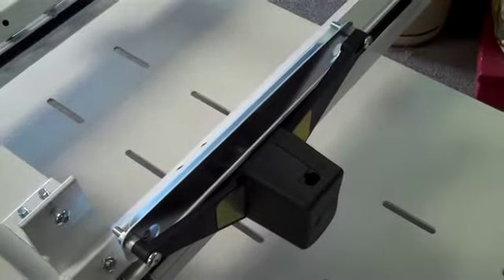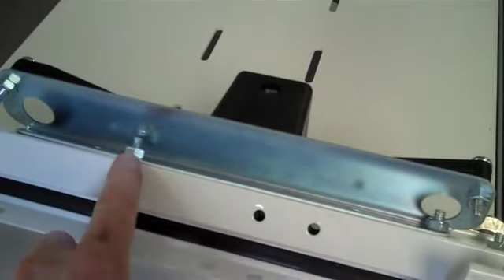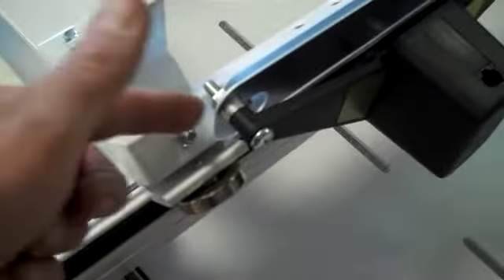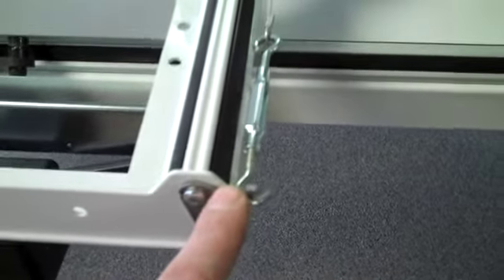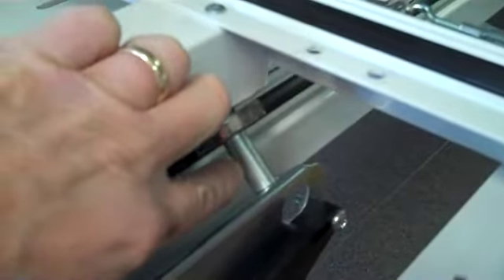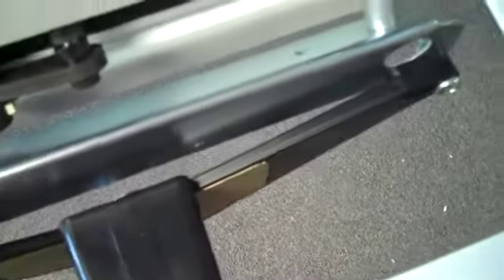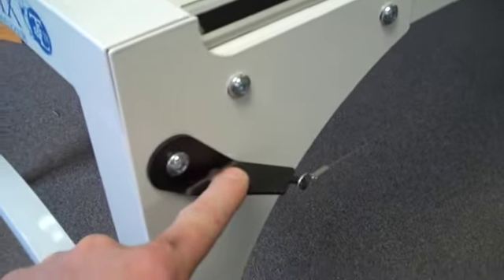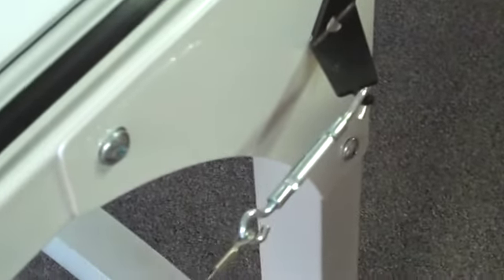QBOT Installation on Phoenix Quilt Frame